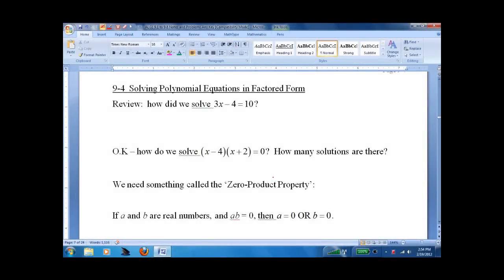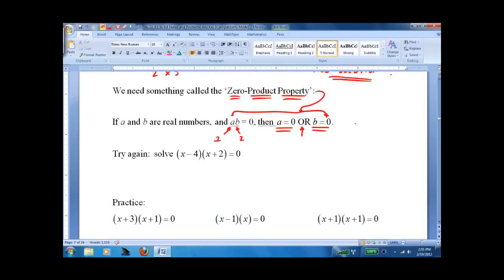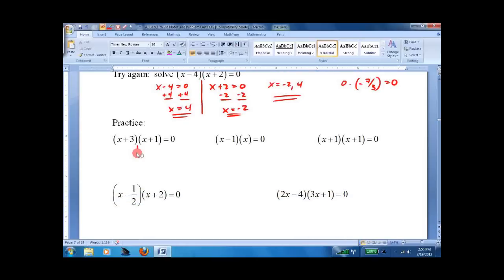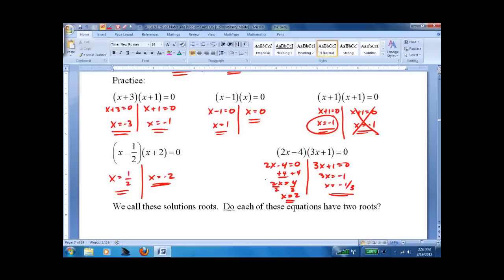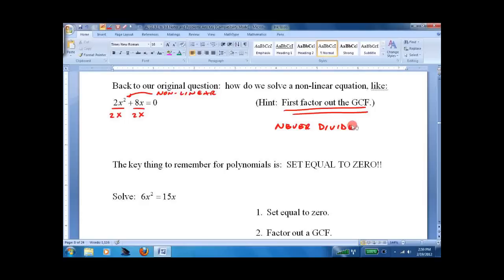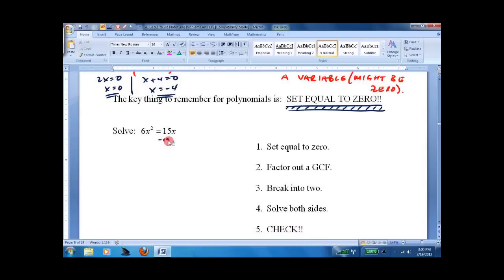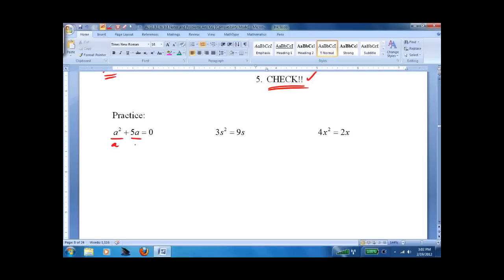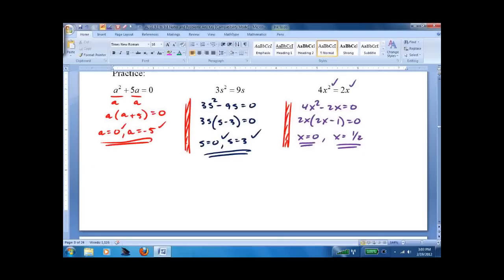9.4 Solving Polynomials in Factored Form.wmv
Math lesson on solving polynomials in factored form